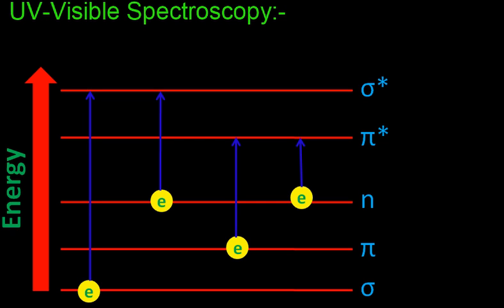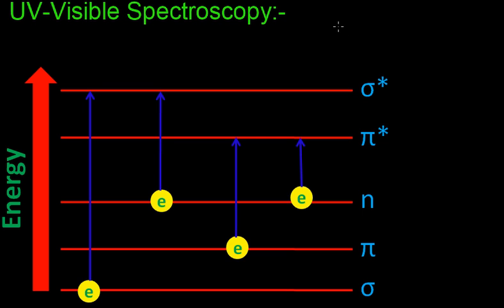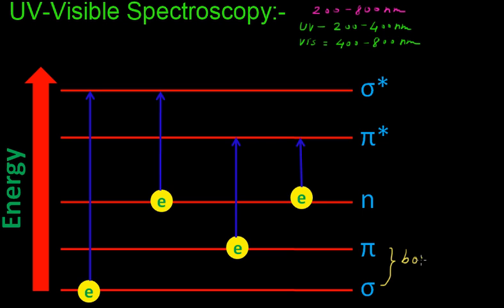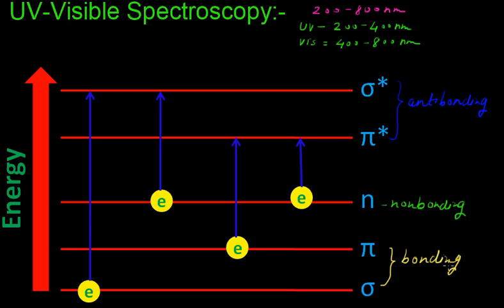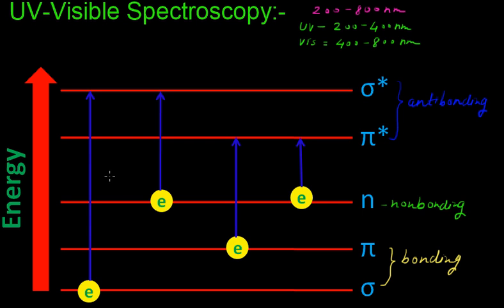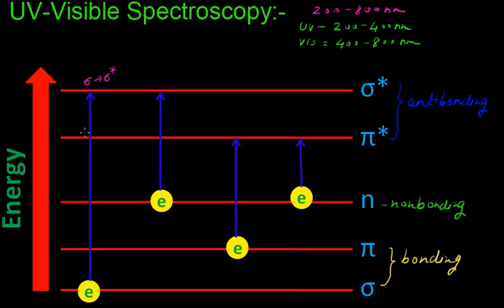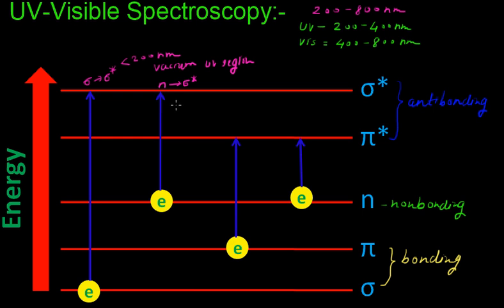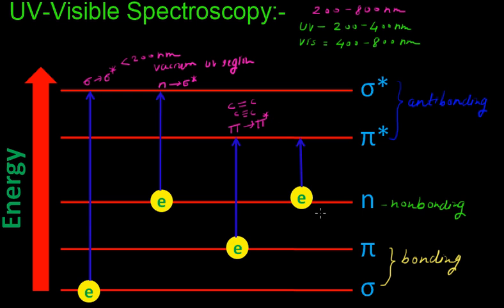UV Visible spectroscopy